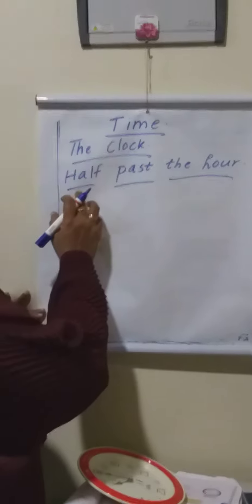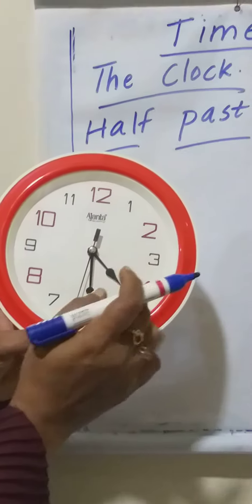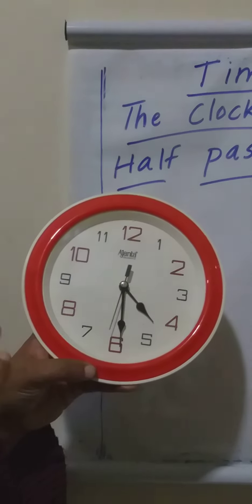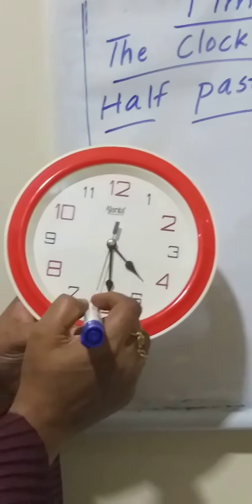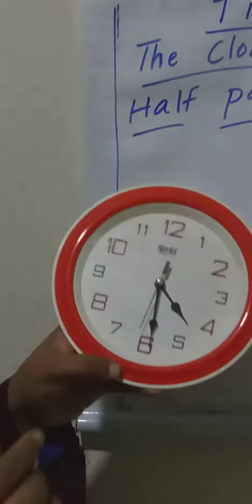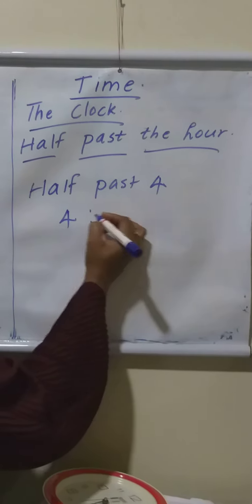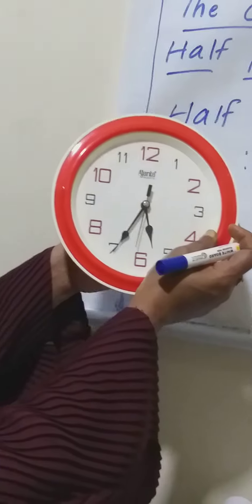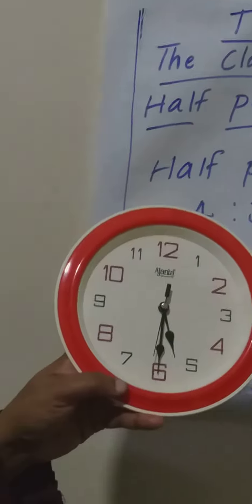HALF PAST THE HOUR